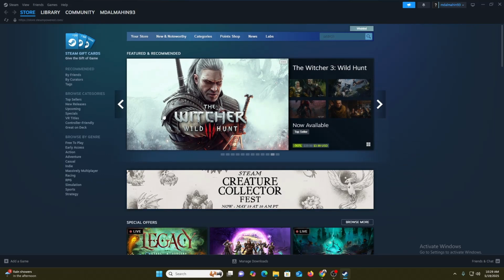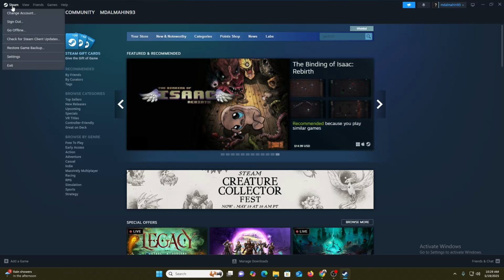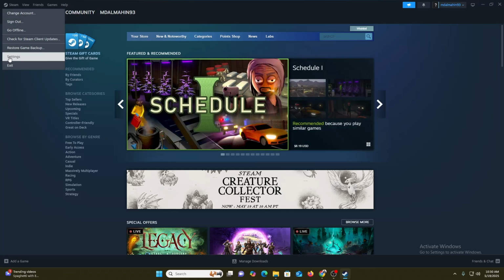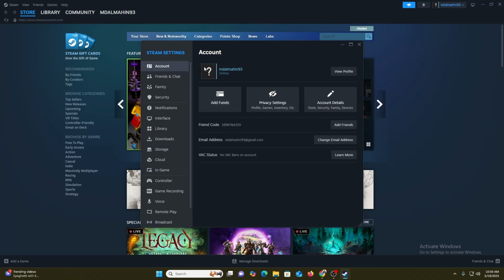HOW TO UNLINK EVERYTHING FROM STEAM 2025 (Complete Guide)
In this video, you'll learn how to unlink everything from Steam quickly and safely. Whether you want to disconnect your accounts, remove linked devices, or unlink payment methods, this step-by-step guide covers it all. Keep your Steam account clean and secure with these simple instructions!